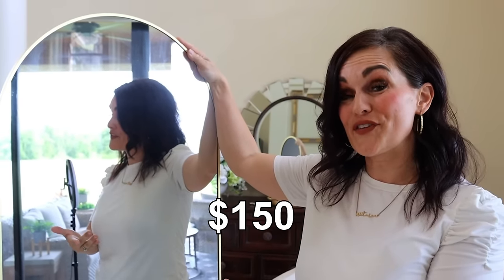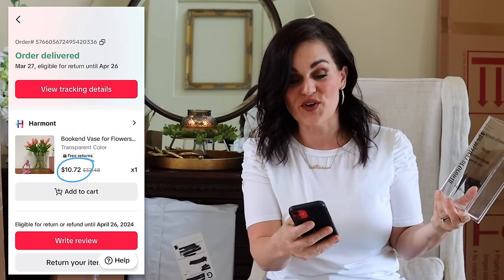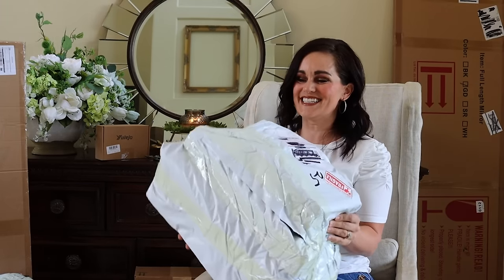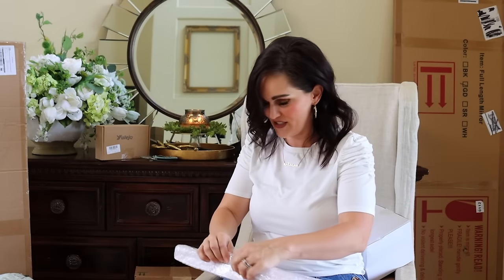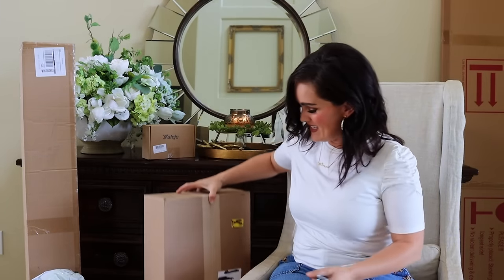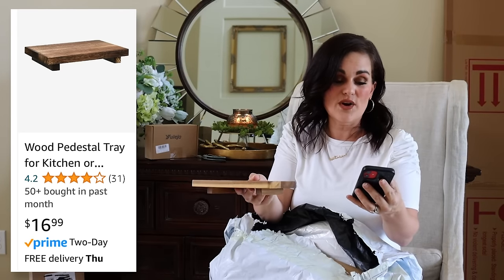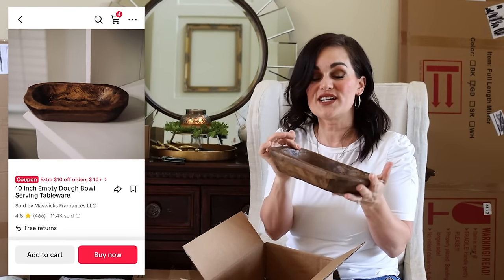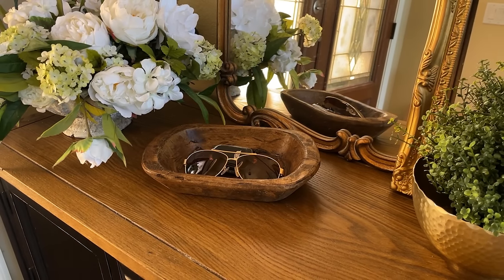I Bought Viral HOME DECOR on TikTok Shop for CRAZY Cheap!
Discover how 'I Bought Viral HOME DECOR on TikTok Shop for CRAZY Cheap!!'  I scored trending home decor at incredible prices! Watch as I review and style each viral piece, giving you the scoop on what's worth the hype. Perfect for anyone looking to refresh their space affordably.  Enjoy this episode?

Realistic Battery operated candles